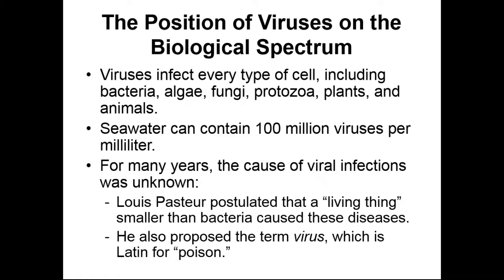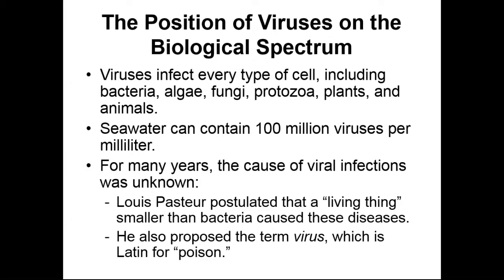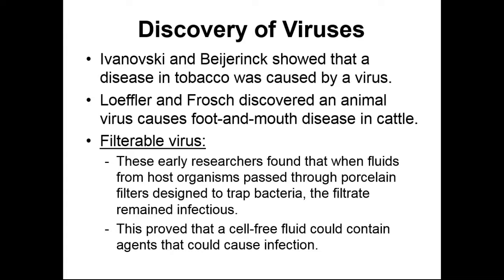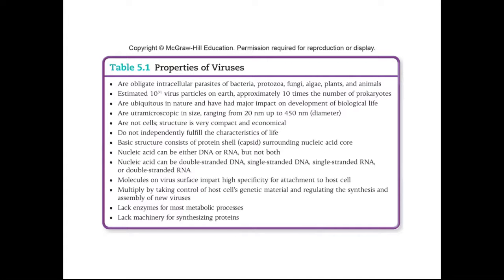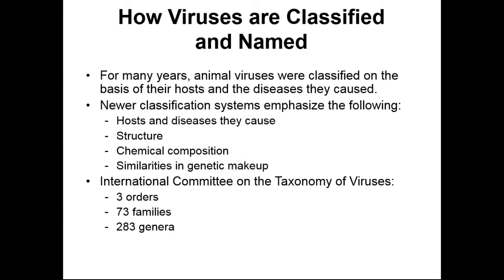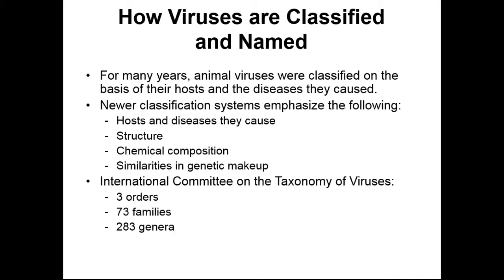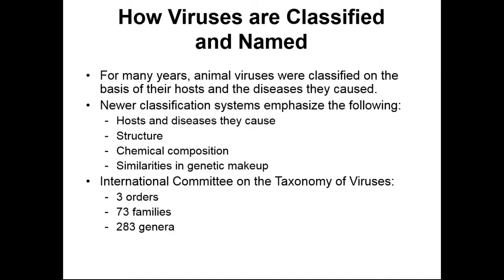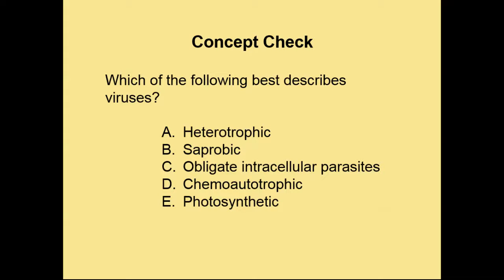Micro Ch 05 Intro to Viruses